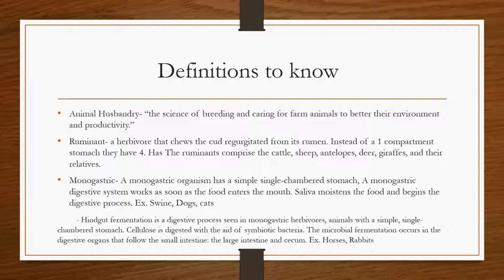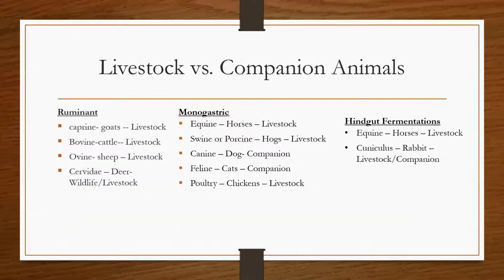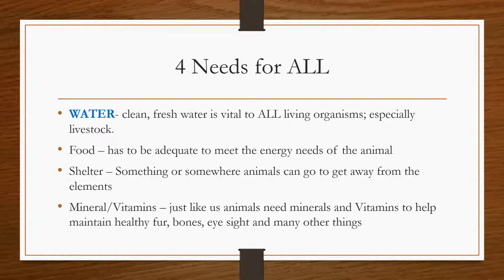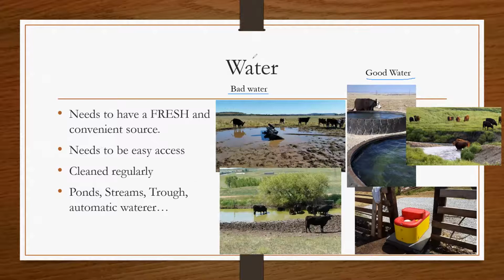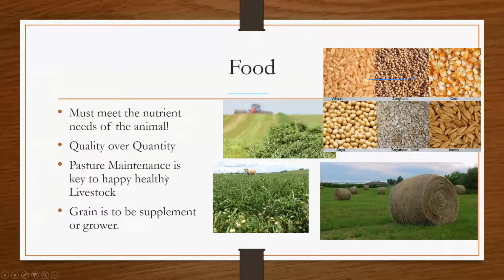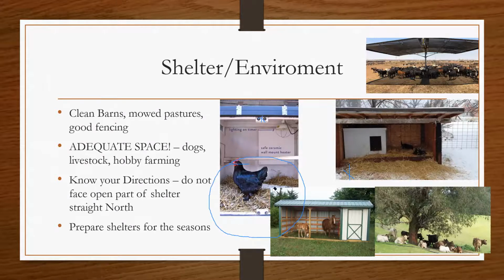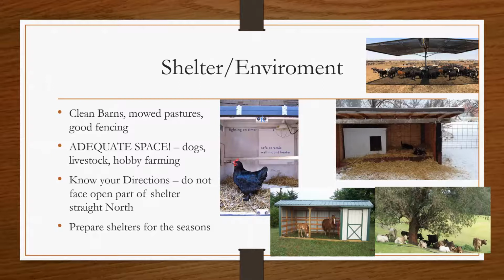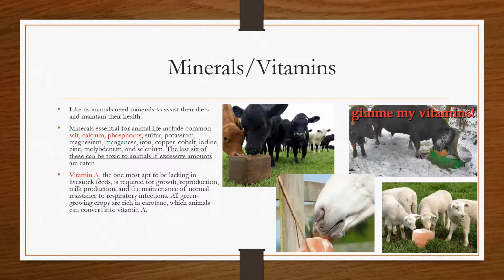Basic Animal Husbandry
Learn about animal husbandry with YPA Monica Gerken! In this lesson, we cover animal needs, care, anatomy, and common diseases.